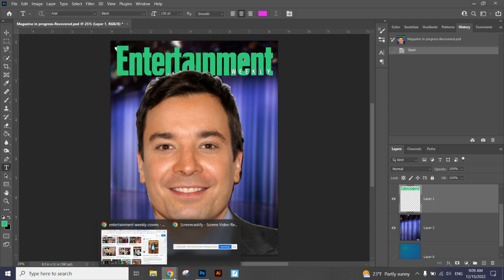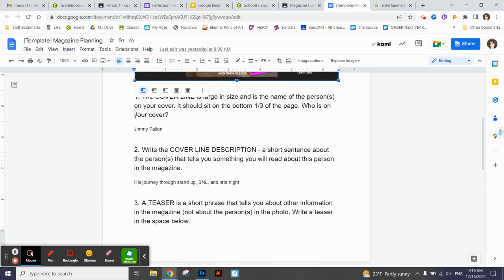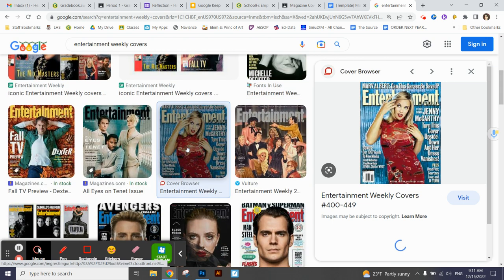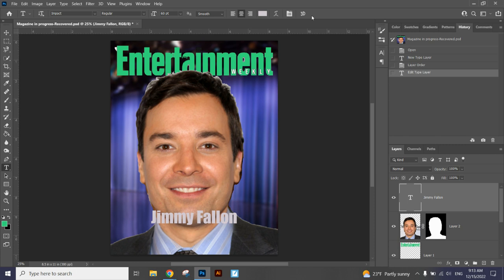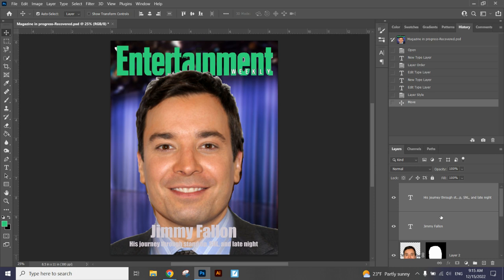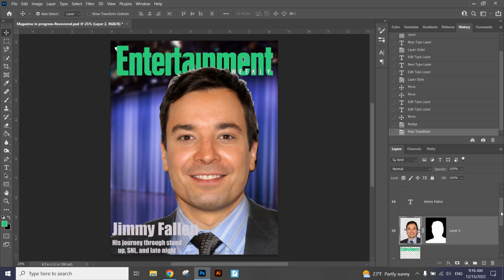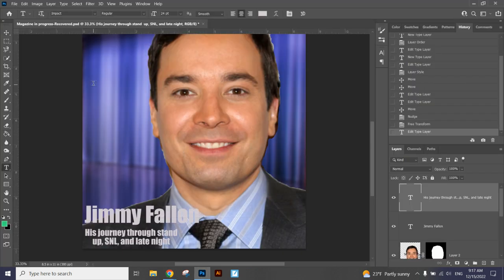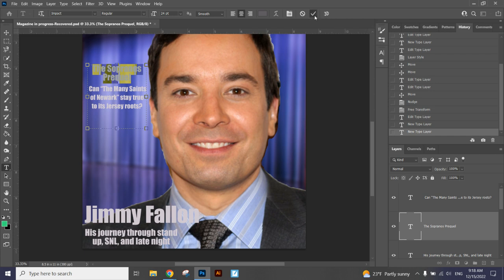Magazine - Adding the Text - Day 4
- How to use text boxes to create text
- Adjusting the spacing between letters = kerning
- Adjusting the spacing between lines = leading